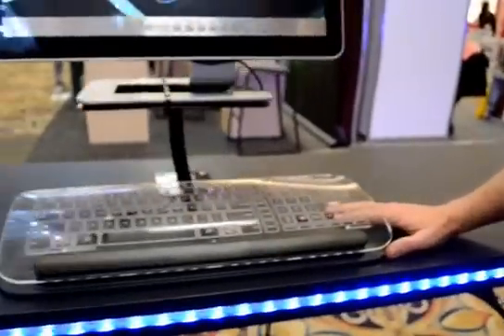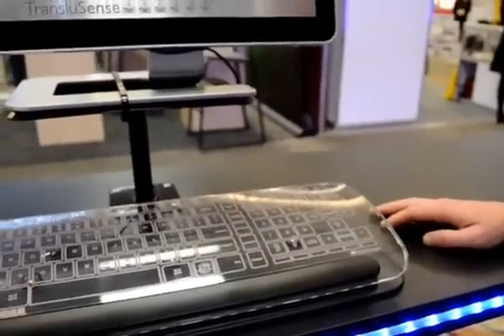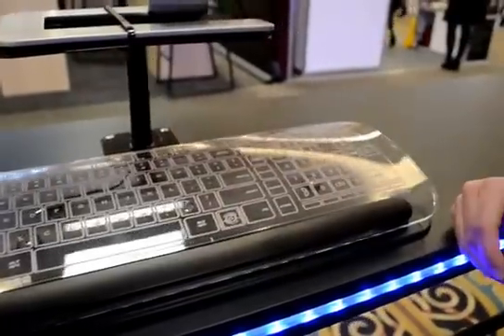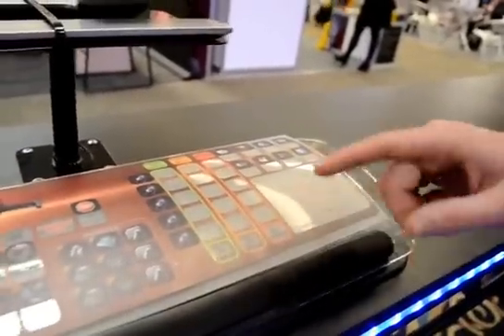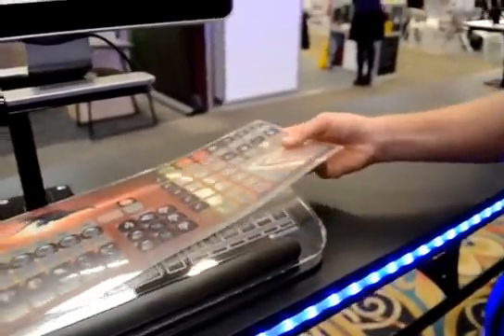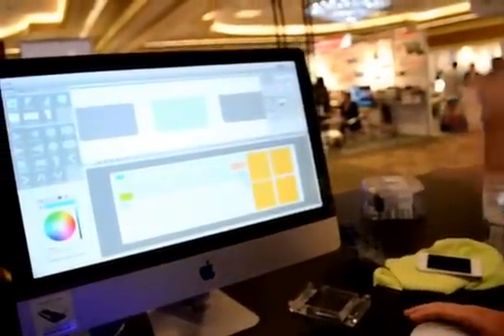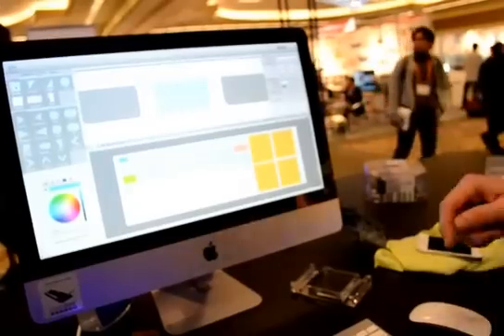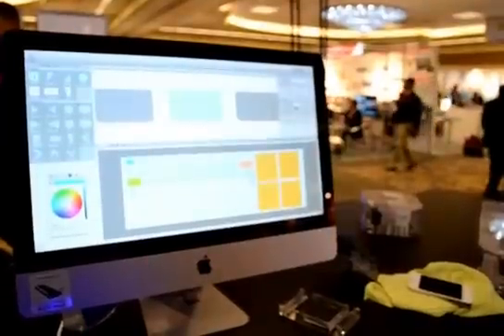CES 2013 TransLuSense see thru keyboard and customizable overlays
CES 2013 TransLuSense see thru keyboard with customizable overlays available using their fool-proof software. Customize your keyboard for gaming. Gets rid of the nasty germ problem with standard keyboard because of it's washable solid surface. Runs on Windows and Apple. Industrial version will have built-in UV sterilization available. To be released May 2013.